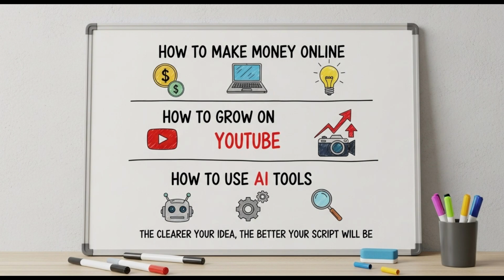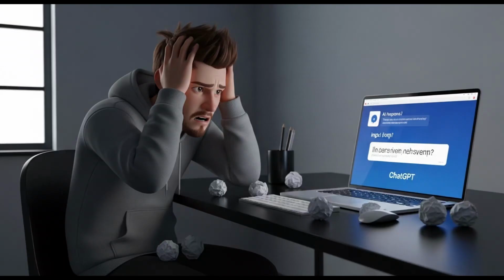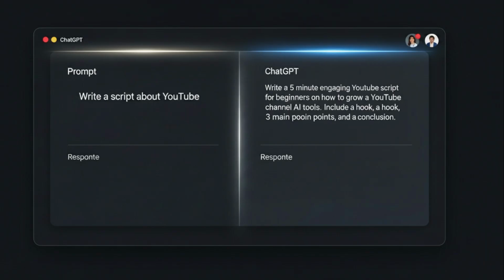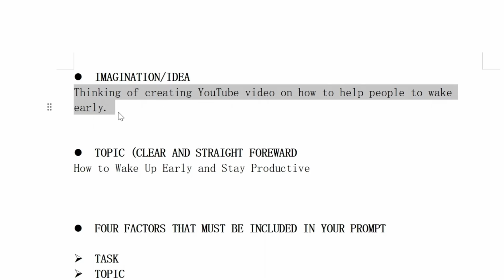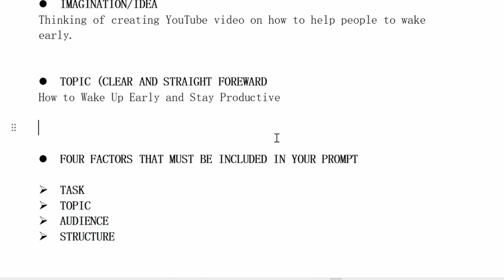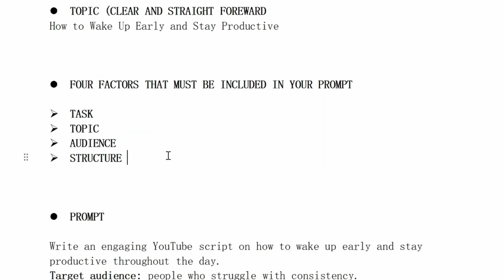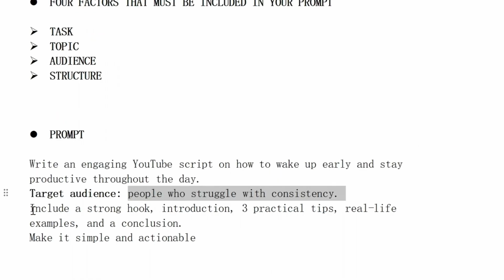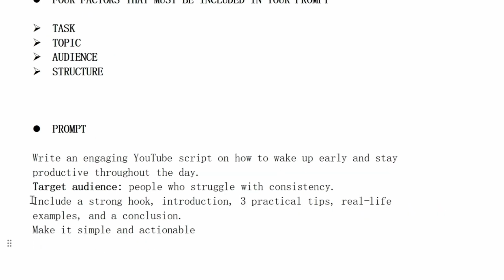How to Use ChatGPT to Write Scripts (Beginner Guide)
Struggling to come up with what to say in your videos?

In this video, I’ll show you how to use ChatGPT to generate high-quality YouTube scripts step by step — even if you're a beginner.

You’ll learn:
- How to write powerful prompts
- How to structure your script
- How to make your content engaging